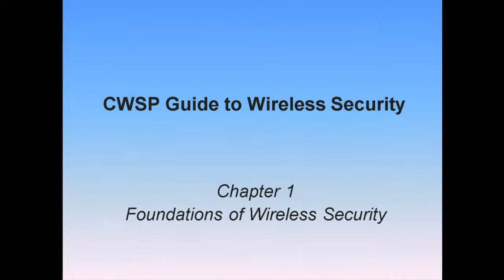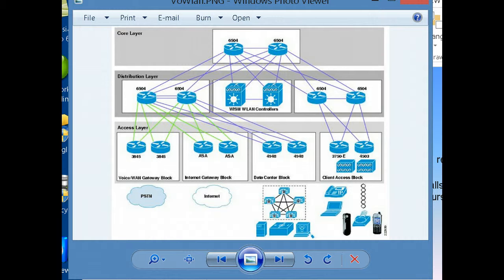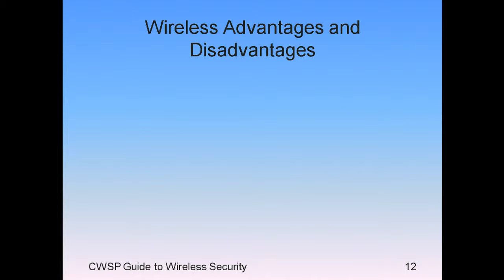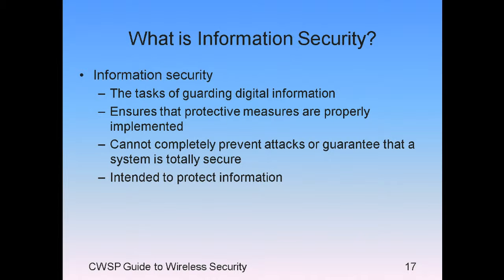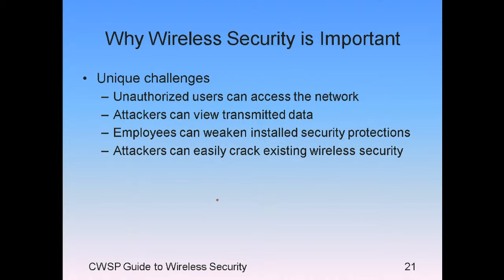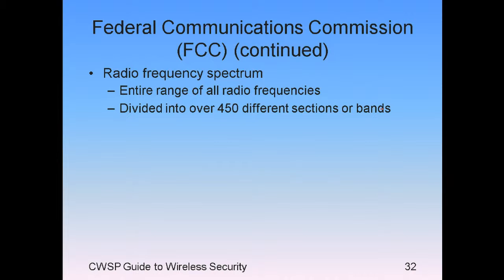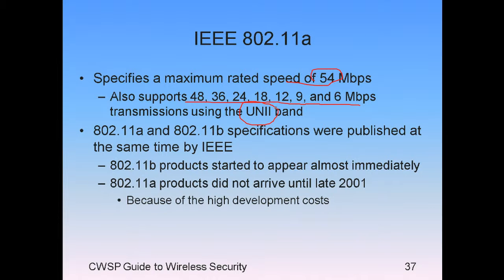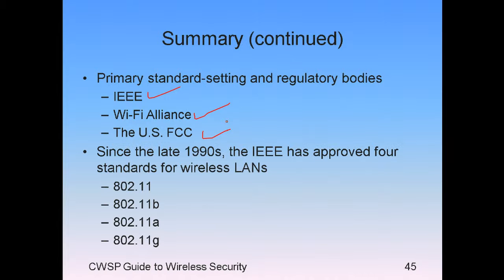Foundations of Wireless Security